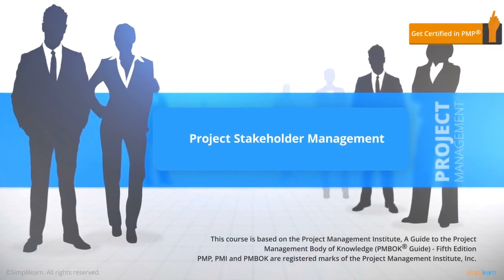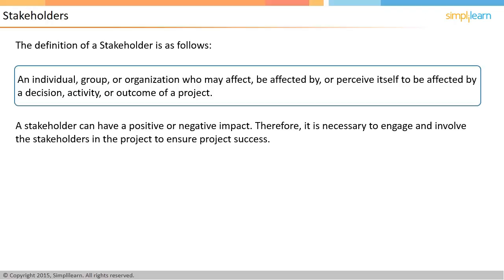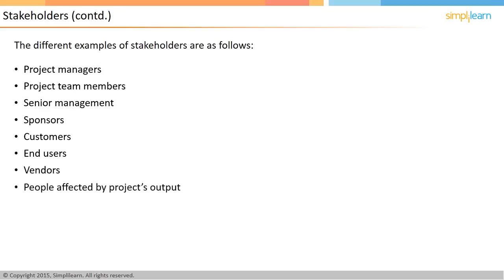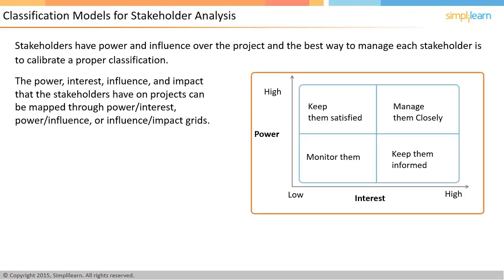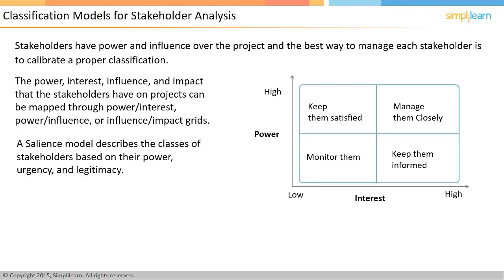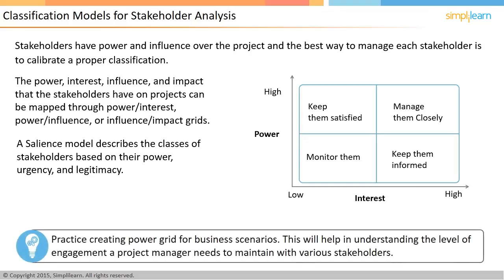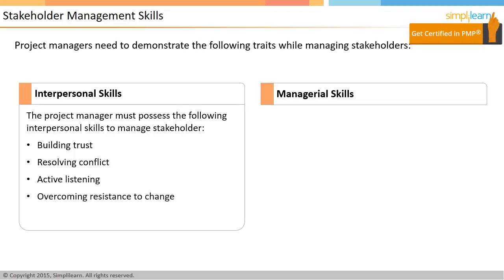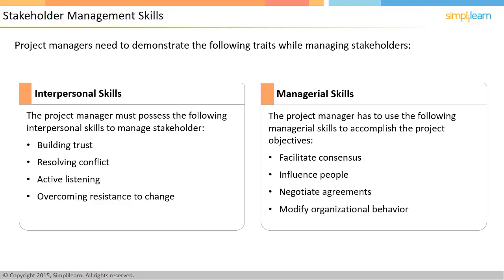PMP® Stakeholder Management | Project Management Tutorial | PMP® Training Videos | Simplilearn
This PMP® Training video will help you understand the tenth knowledge area of Project Management along with Project Stakeholder Management Processes.

This PMP® Training video will explain:
1. What is Project Stakeholder Management
2. Who are Stakeholder?
3. Classification Models and Stakeholder Analysis
4. Stakeholder Engagement Assessment Matrix
5. Stakeholder Management Skills

✅ Key Features
- 24x7 Course Assistance

✅ Skills Covered
- Work breakdown structure
- Gantt charts
- Project cost estimating
- Engineering economics
- Resource allocation
- Mathematical project scheduling models
- Cost management
- Leadership